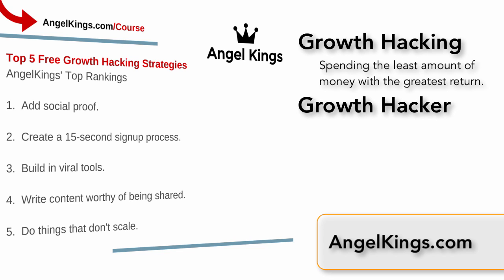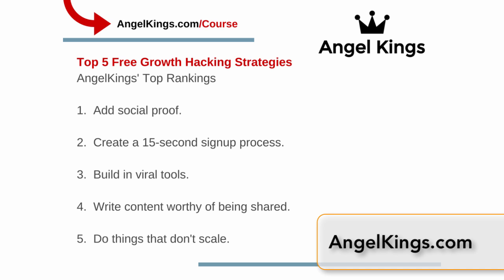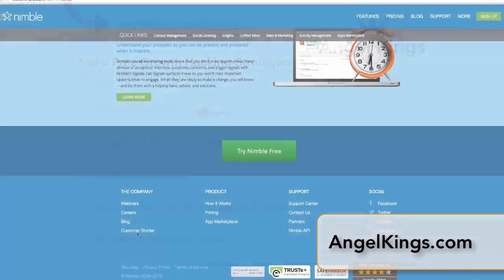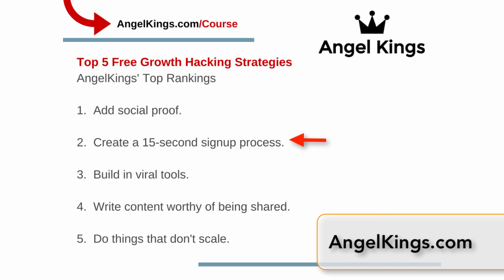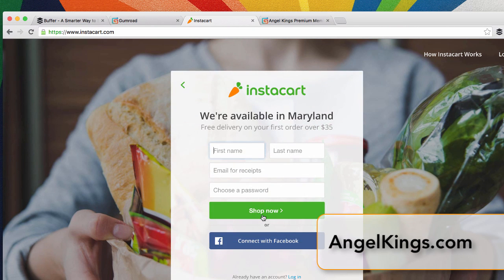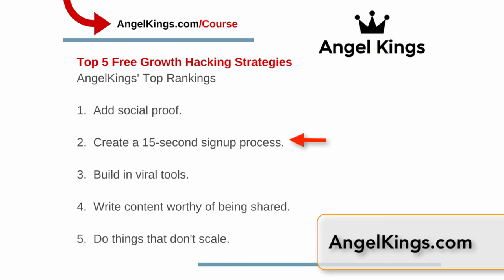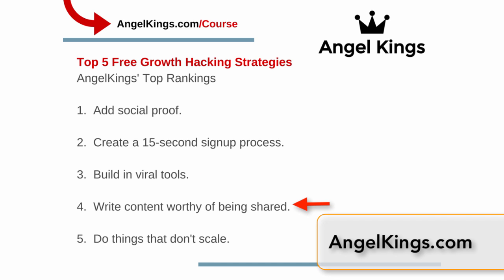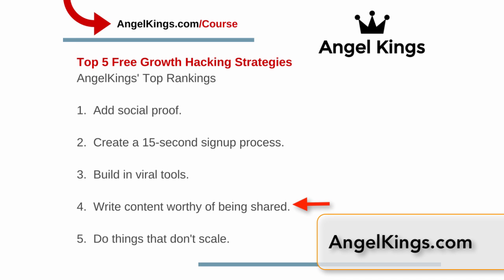Growth Hacker Strategies: Top 5 Tips to Get User Growth - AngelKings.com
Top 5 Growth Hacking Strategies for Startups provided by the startup experts at Angel Kings including adding social proof on a startup's website, creating an easy and quick signup process and writing content that is shareable and can go viral. Learn more tips and advice for startups from our startup expert, Ross Blankenship